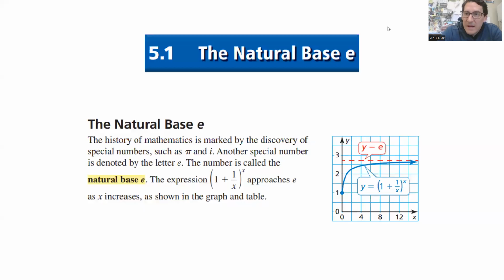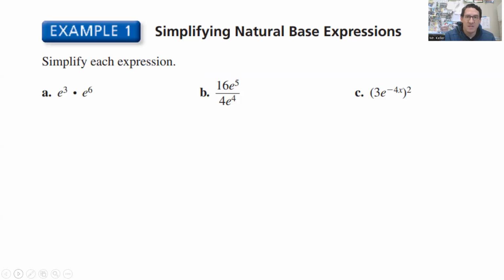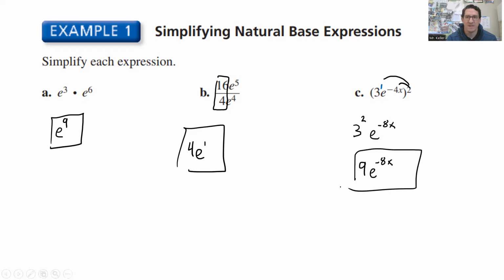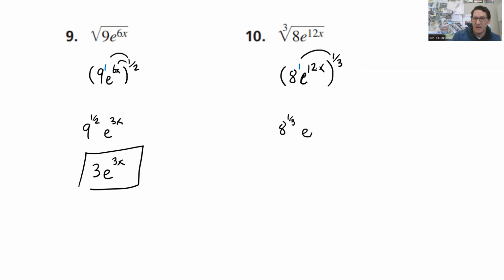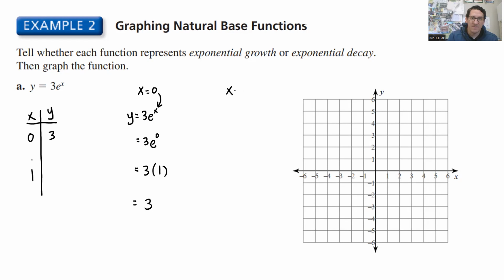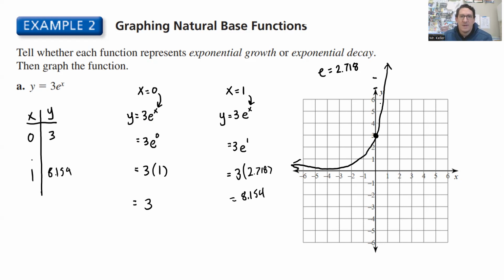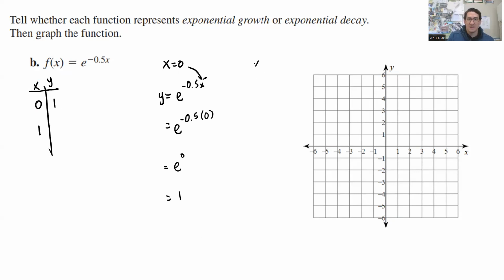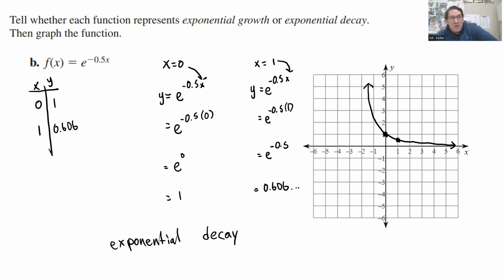IM3 5.1 The Natural Base e